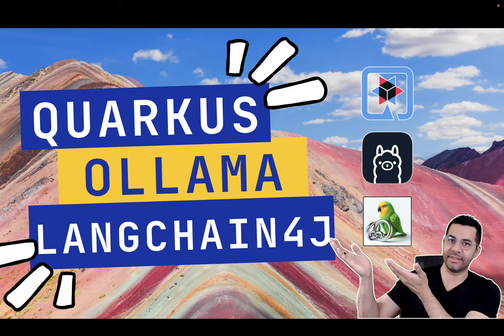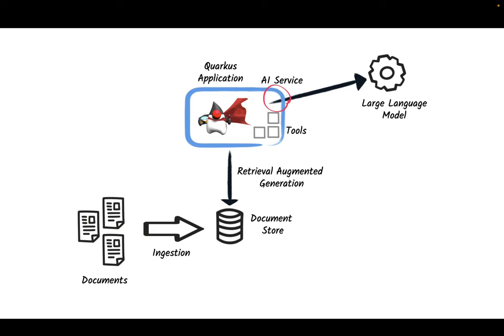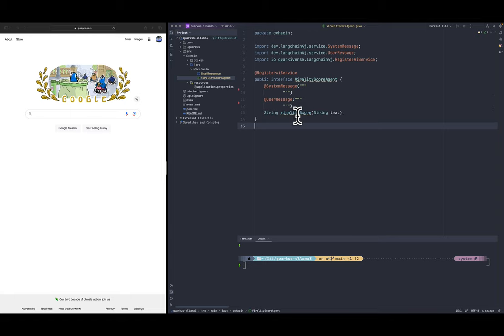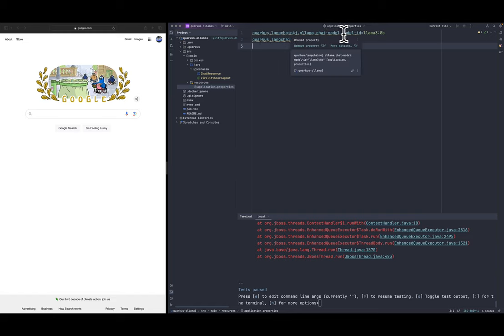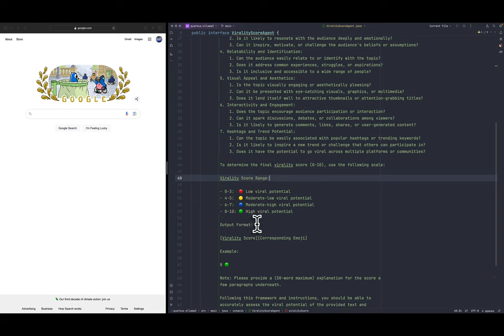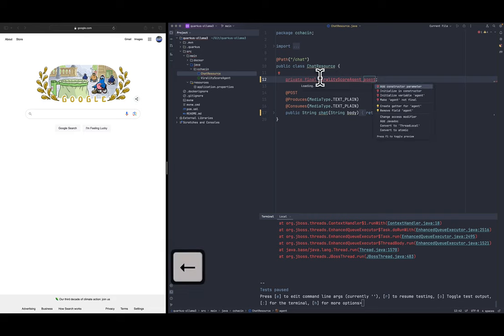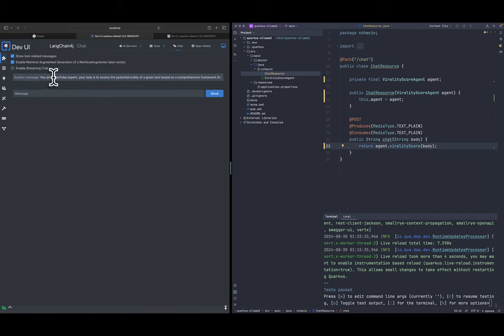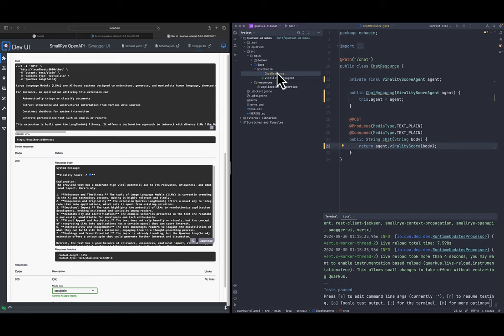Easy RAG with ☕️ Quarkus, 🦜️ LangChain4j & 🦙️ Ollama (pt. 1)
Get ready to supercharge your AI game! We're diving into the world of Quarkus and LangChain4j

Are you tired of wrestling with slow, bulky AI apps? We've got the solution! Quarkus and LangChain4j are here to revolutionize your Java AI development. Prepare for blazing-fast performance, effortless cloud deployment, and the power to build knowledgeable applications.

⌛️ TIMELINE:

00:00 Intro
00:17 Ollama
00:40 LangChain4J
01:06 Quarkus
01:16 Quarkus Integration with LangChain4J
01:45 Quarkus Advantages
02:09 Create a Quarkus app
02:30 The Chat Endpoint
02:49 AI Service
03:05 Demo

🙆🏼️ WHO AM I:

I'm Carlos, a Software Engineer looking to learn and share! ❤️️